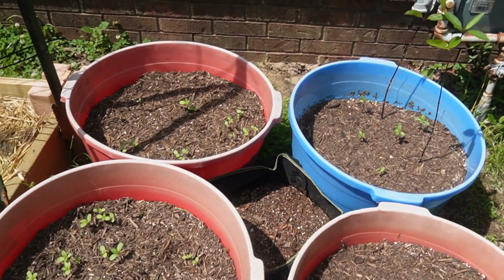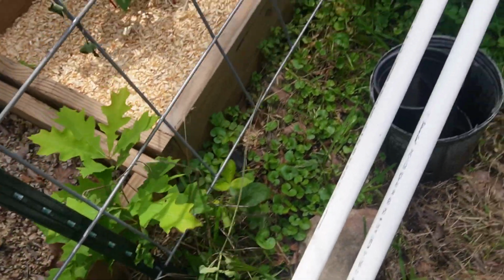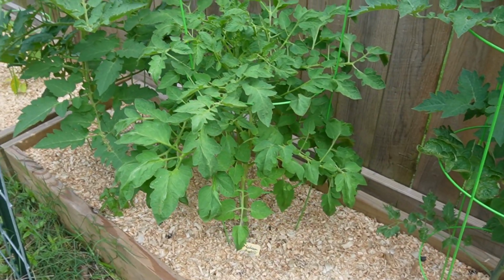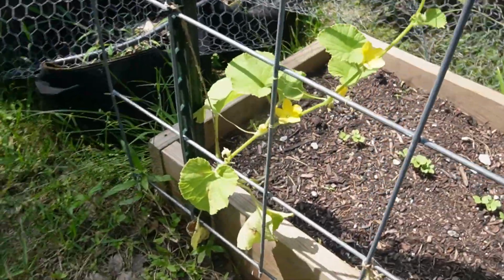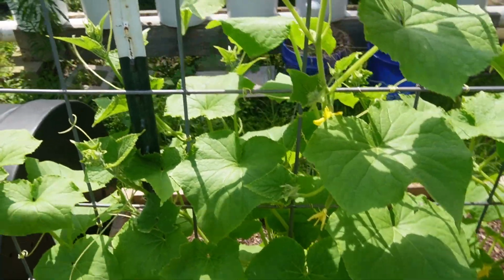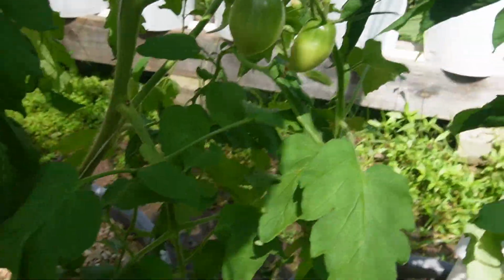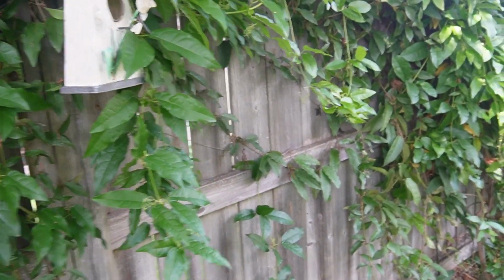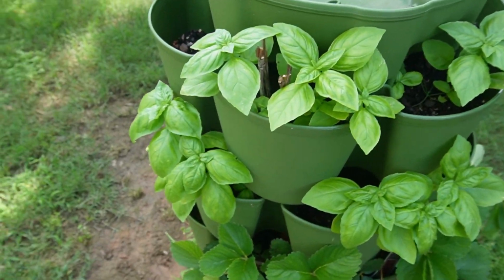Garden Tour Jun 2nd. Will this be the BEST year for tomatoes yet?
June 2nd garden tour in the Get Yer Wellies garden. Check out the plants and features in the garden as the summer begins.